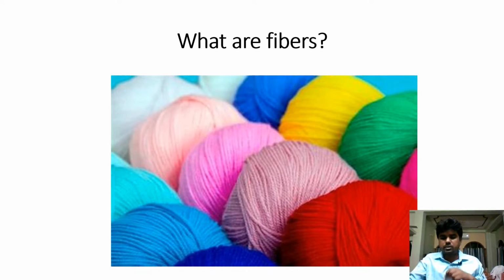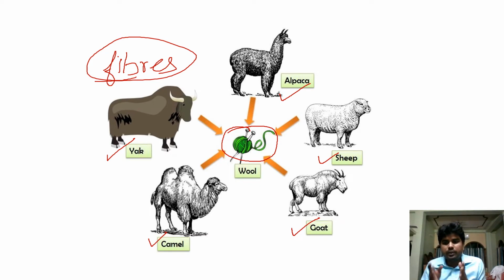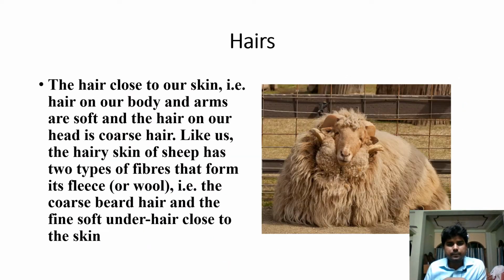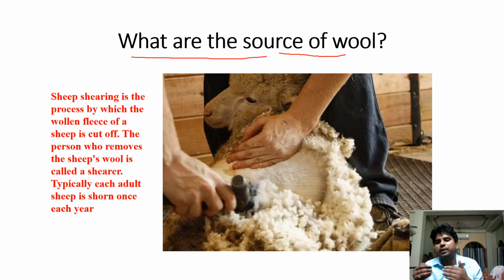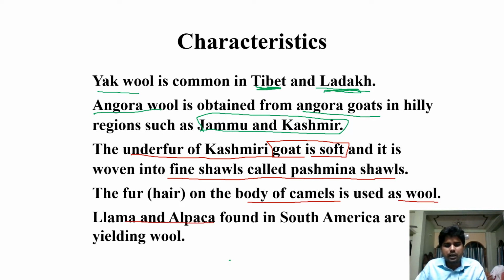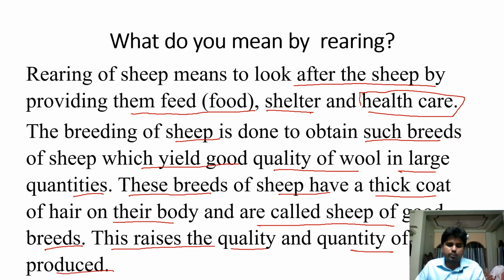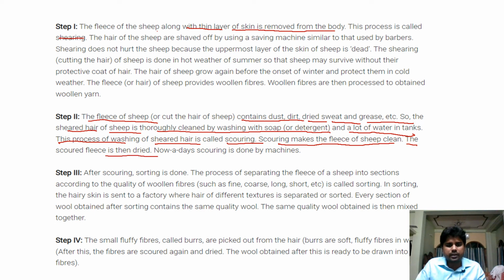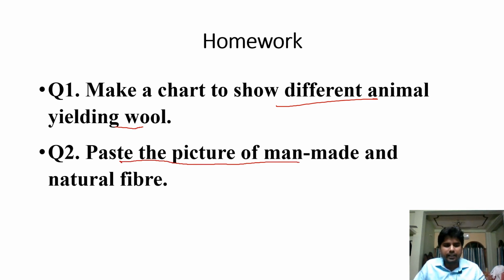Lesson 1 wool, animal that yield wool, animal rearing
wool, animals that yield wool, animal rearing wool